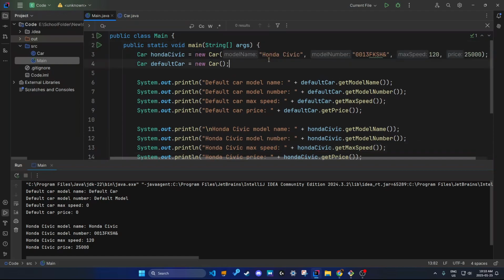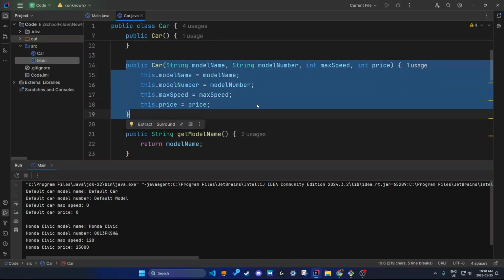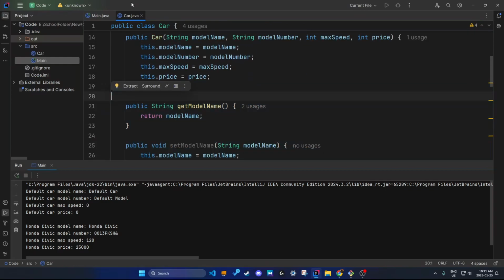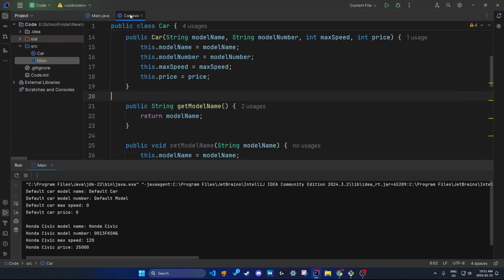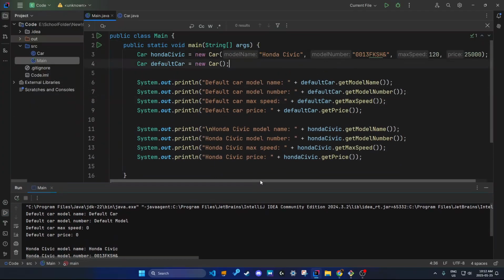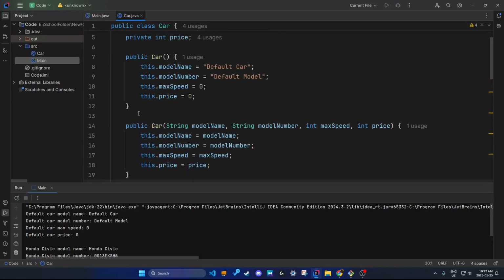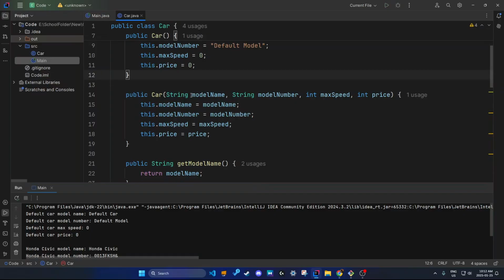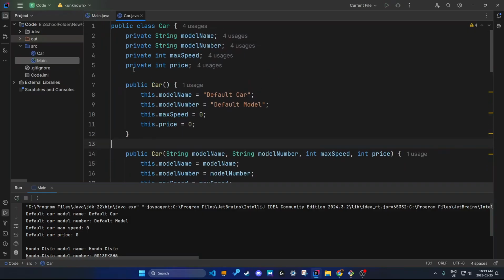PROG1400(Java): Exercise 3 - Connor